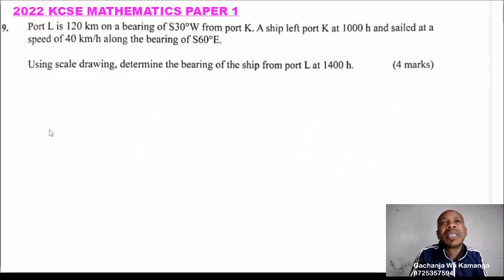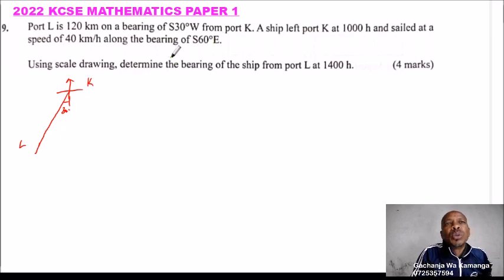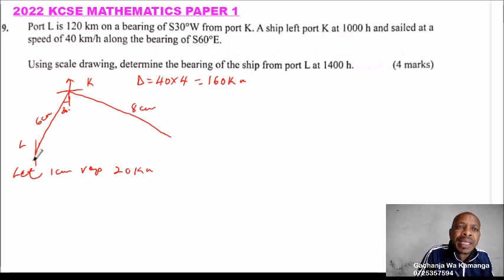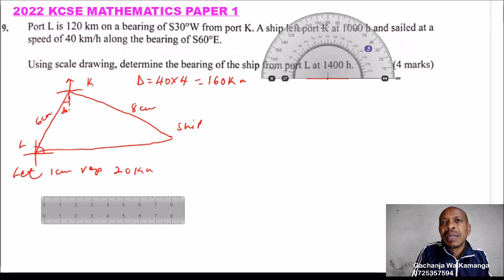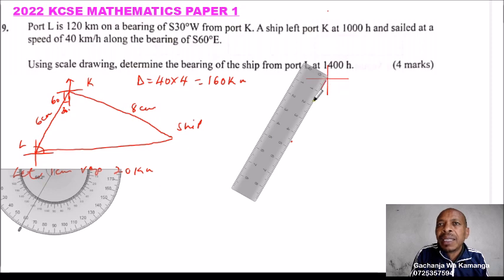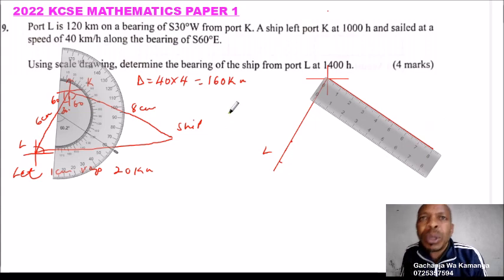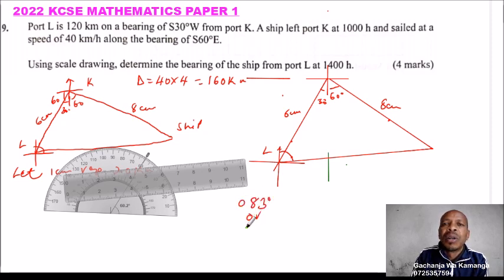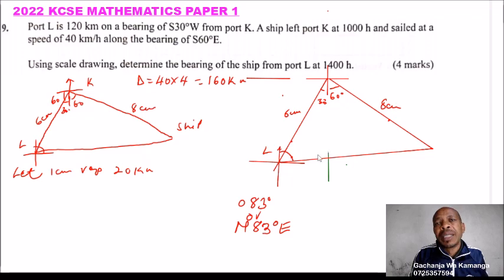2022 KCSE MATHEMATICS PAPER 1 QUESTION 9